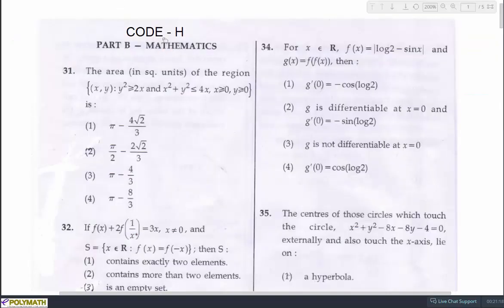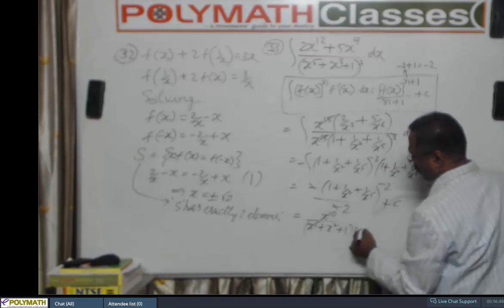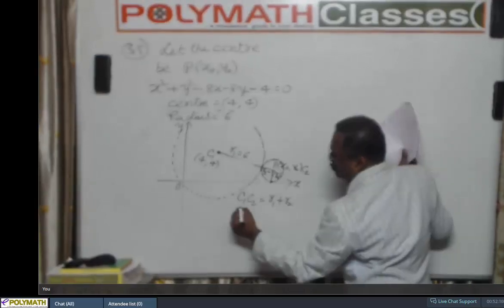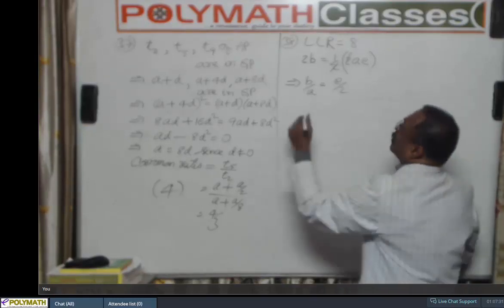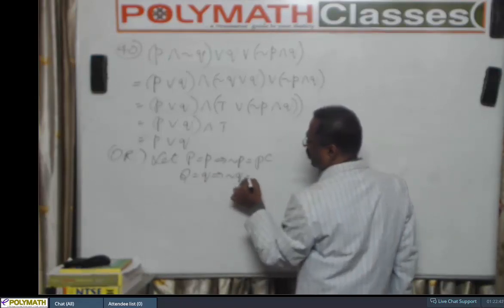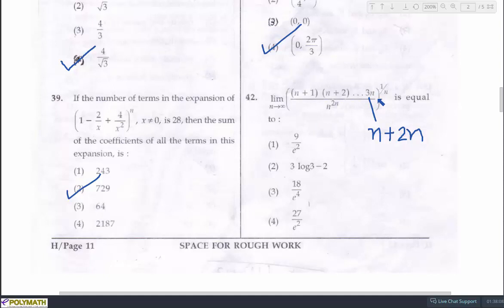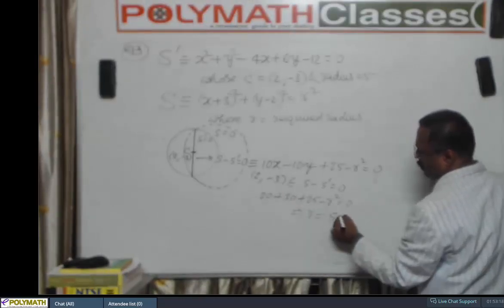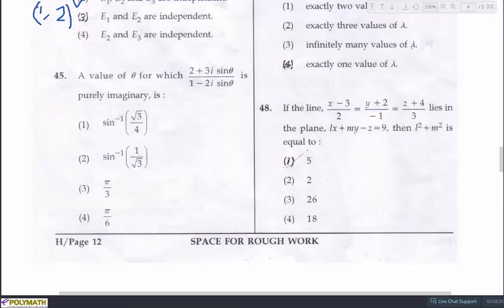IIT JEEMAIN 2016 MATH VIDEO SOLUTIONS Q Nos. 31 to 45